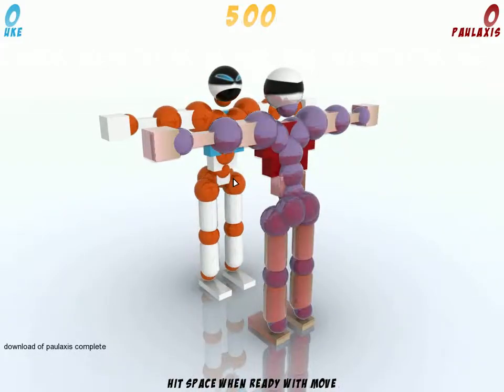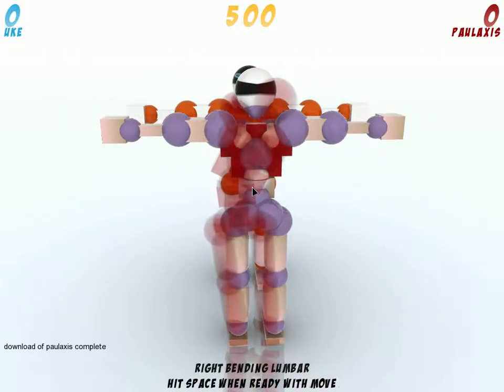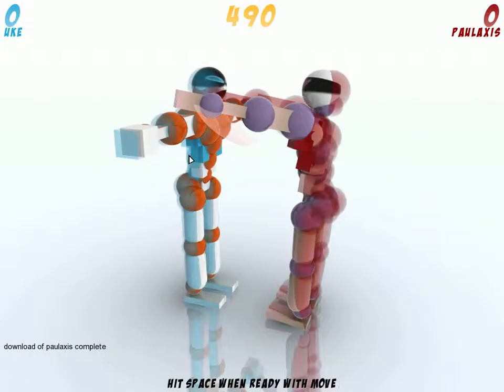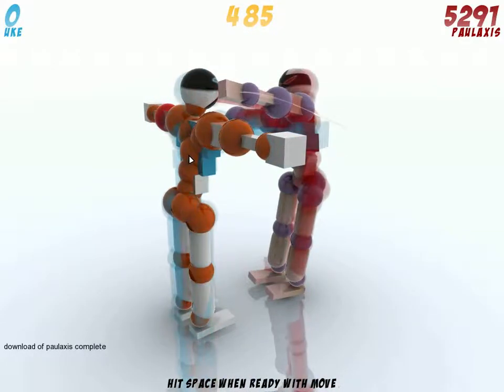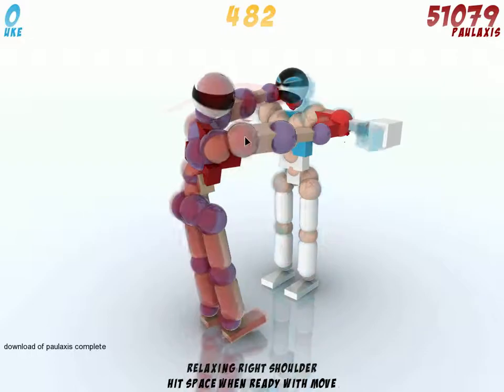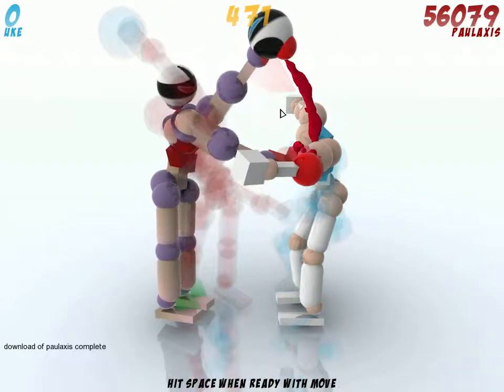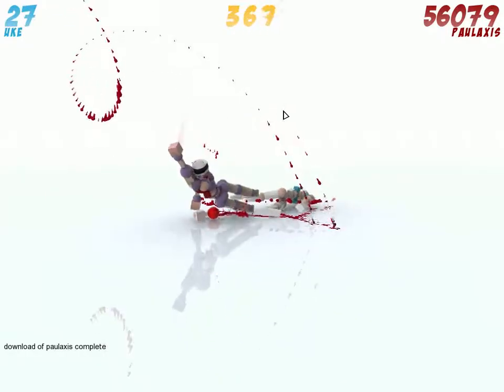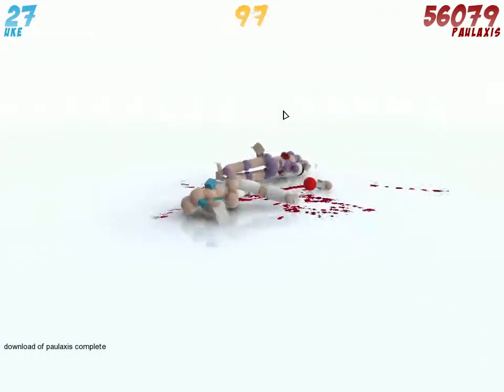Toribash fastest decap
Fastest decap 18 frames contract both pecks  right turning lumbar grab with hands and relax abs